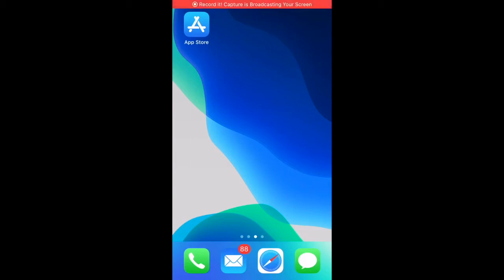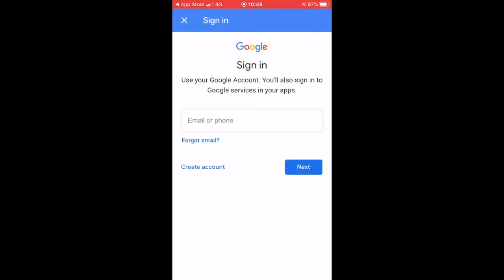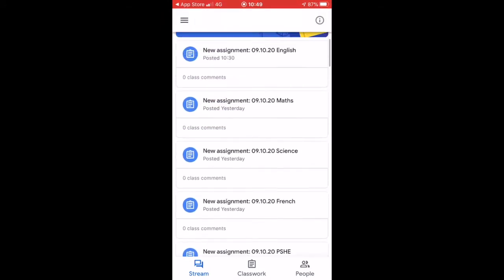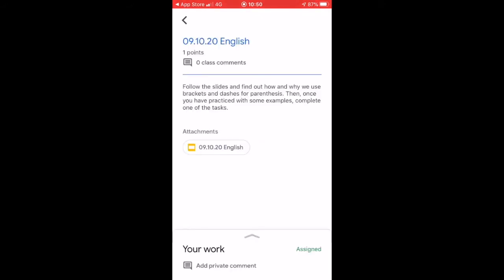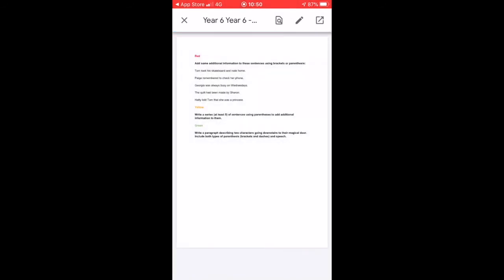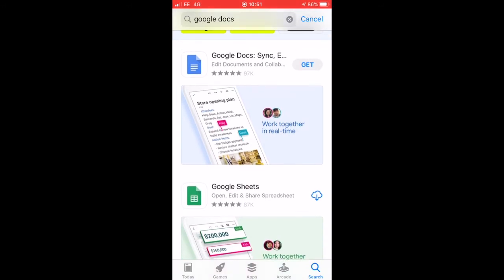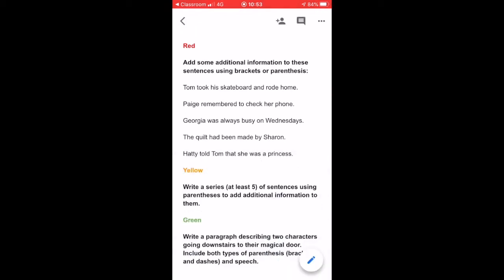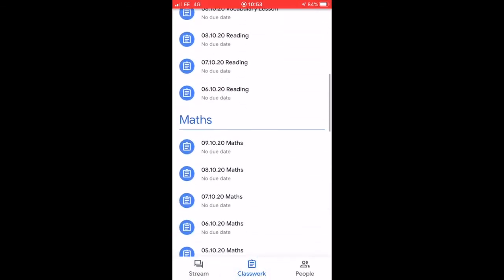Using Google Classroom App on a Smartphone or Tablet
How to download Google Classroom, and access and complete work if you are using the App on a Smartphone or tablet.